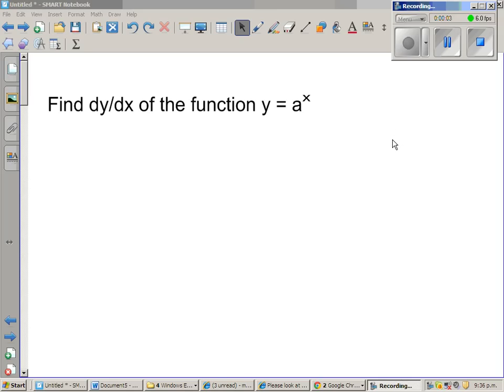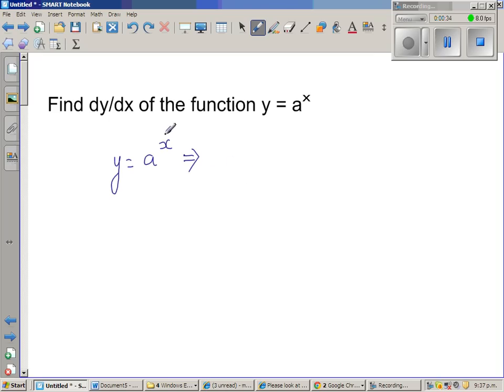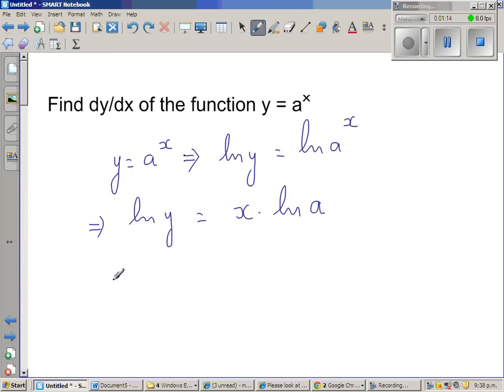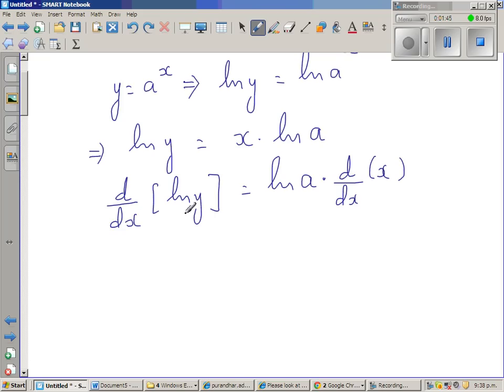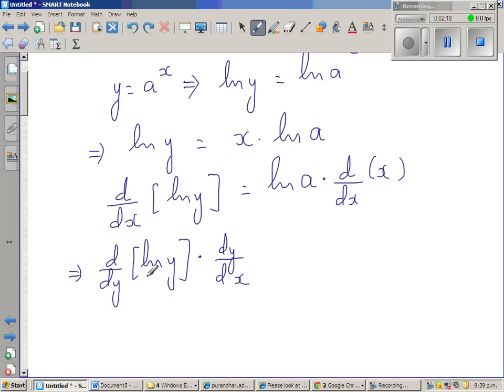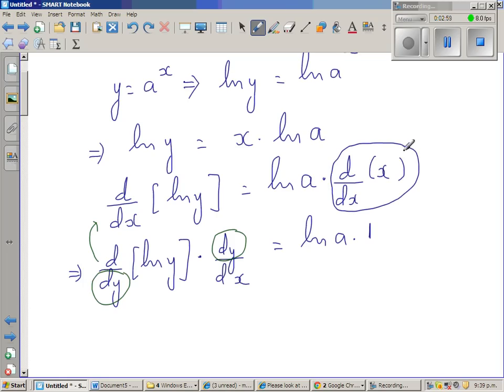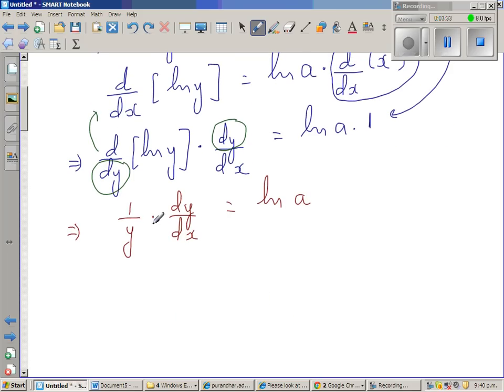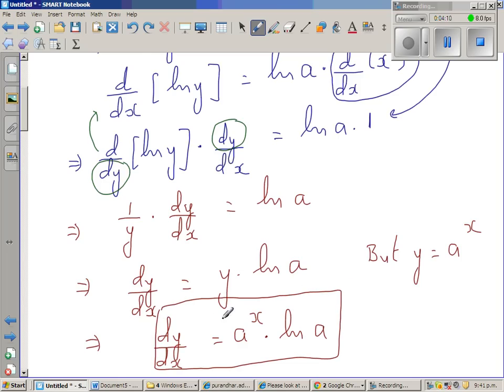Proof of derivative of y = a^x